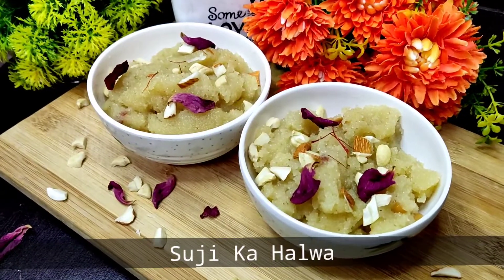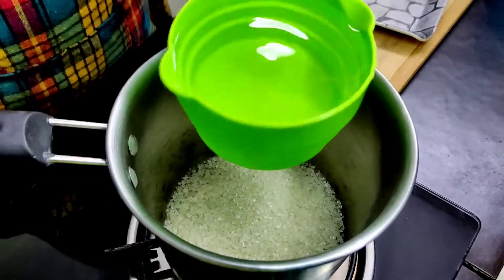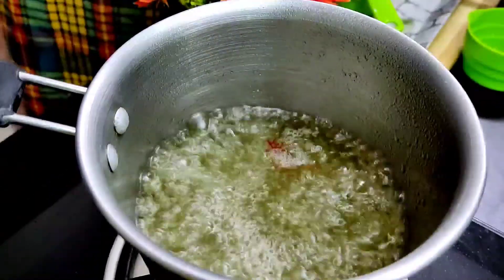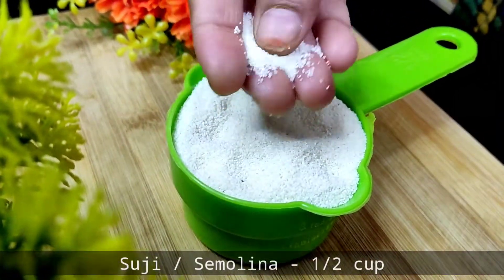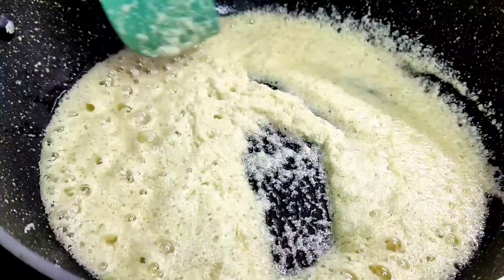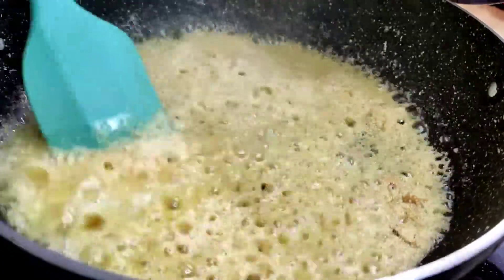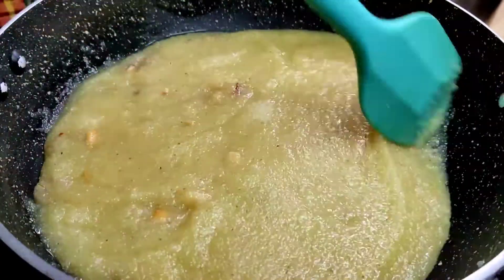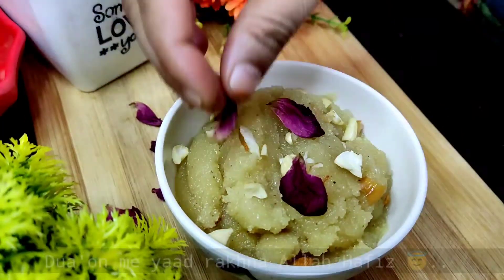Suji Halwa Recipe| Rava Halwa - Quick Rawa Sheera Recipe| Halwai style Sooji Halwa ByMKK Urdu-Hindi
Hey viewers Assalam o alykum aaj hum log banaye ge Halwai style Suji ka Halwa hope you guys like and enjoy 😉..
And sorry for background noise please ignore it😅..